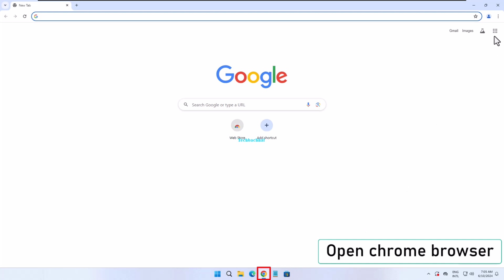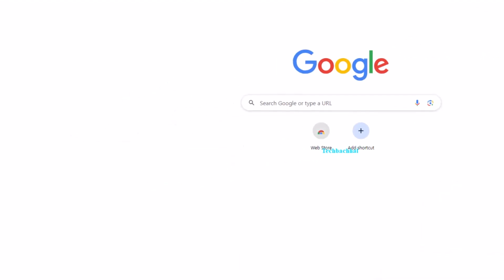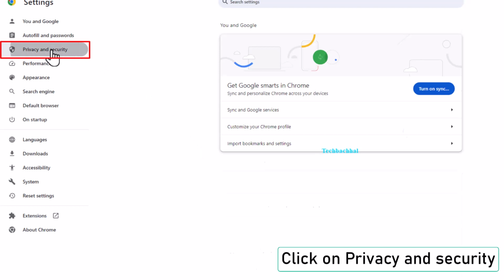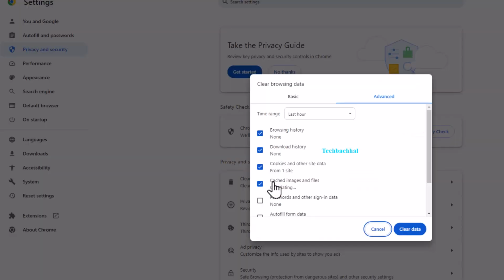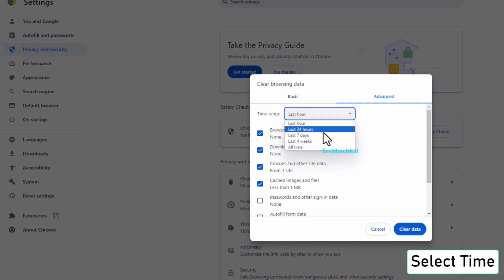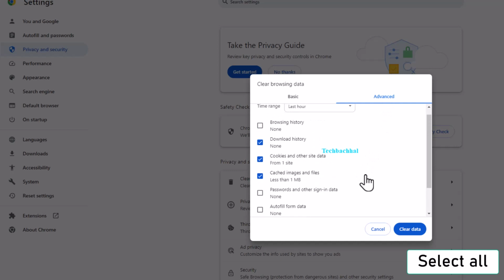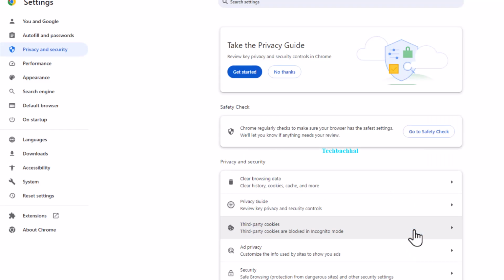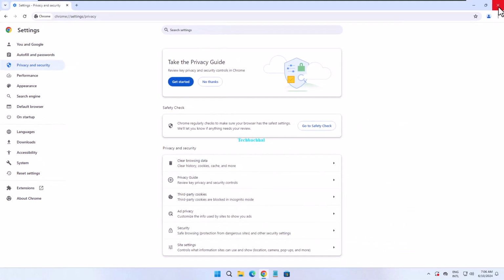Clear Browsing Data in Google Chrome [Easy Guide]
Learn how to clear browsing data in Google Chrome with this easy-to-follow tutorial. We’ll guide you through the steps to delete cookies, cache, and browsing history, helping to improve your browser's performance and protect your privacy. Whether you’re looking to free up space or simply want a fresh start, this video has you covered.

00:00 Intro
00:14 Chrome
00:41 Clear browser data
01:15 Outro